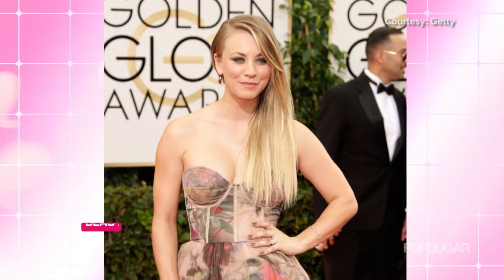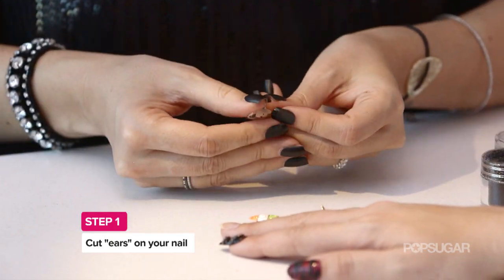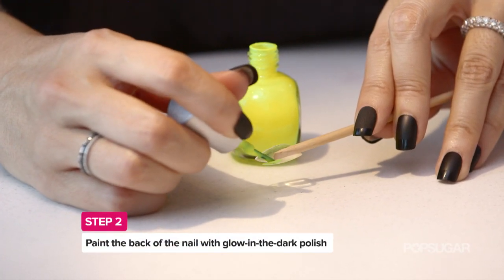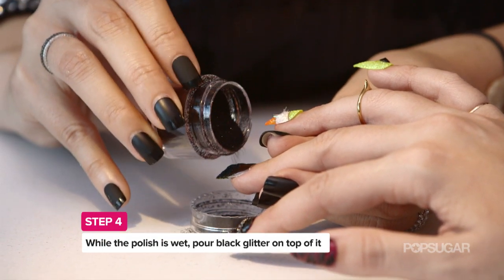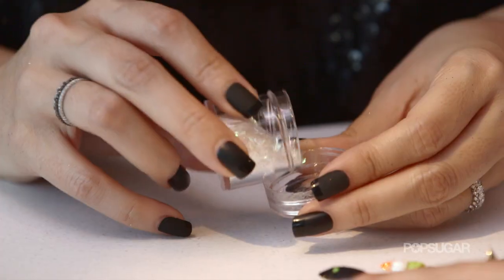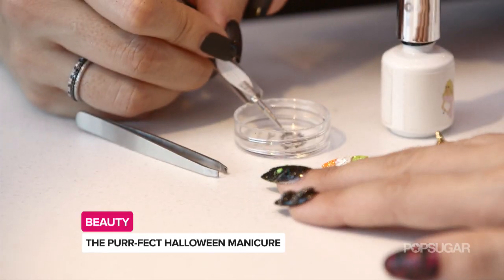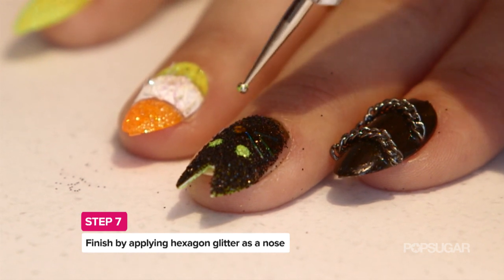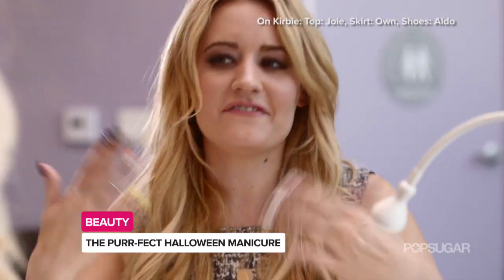Black Cat Nail Art Manicure For Halloween | Celebrity Secret Weapon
Halloween doesn't mean you have to go out and buy a costume. If you're not into the thrill of painting your face or busting out your best Nicki Minaj ensemble, why not paint your nails and show your Halloween spirit, too?